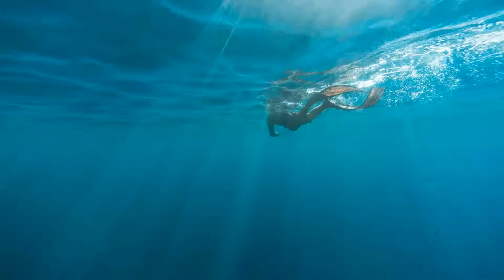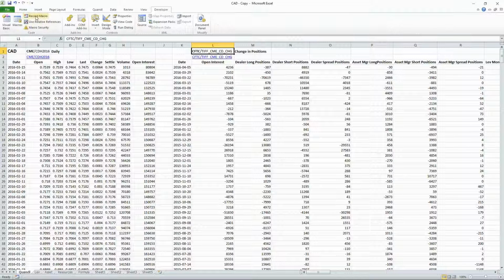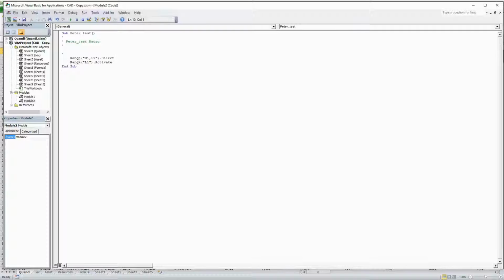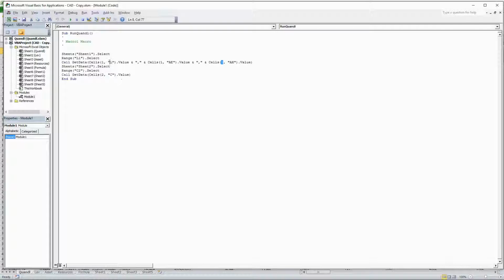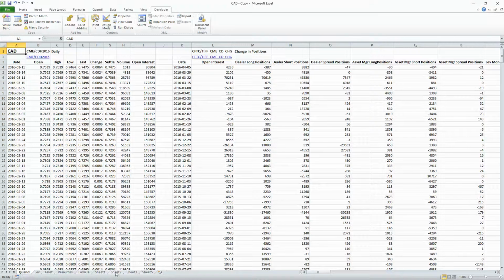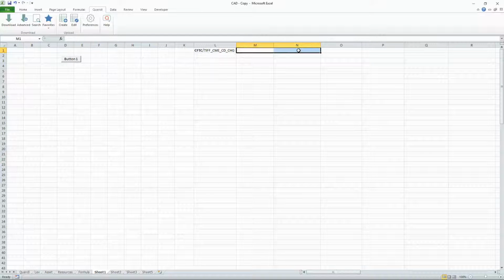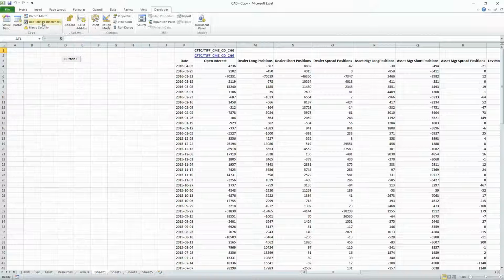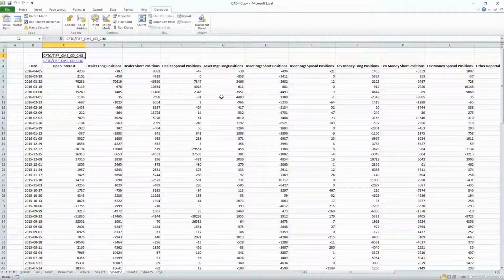Quandl download data in Excel across multiple spreadsheets via a button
Populate data in Excel from Quandl, across many spreadsheets, via the push of a button coded in VB.